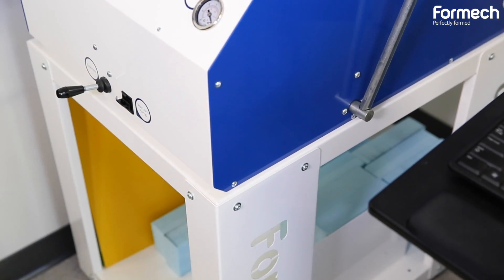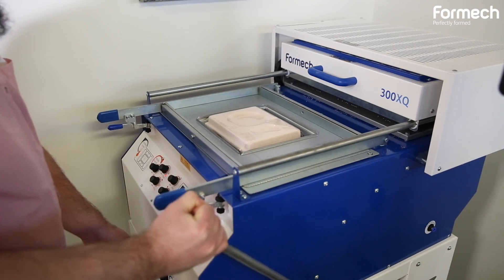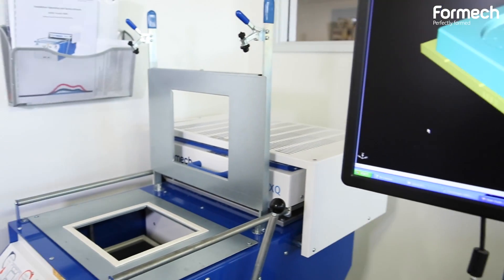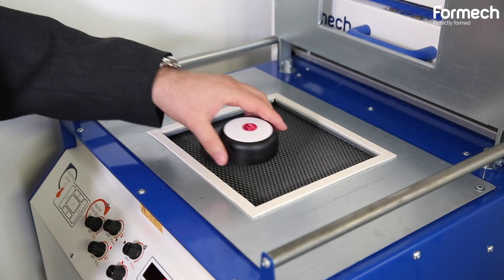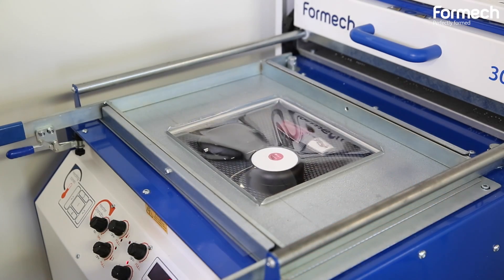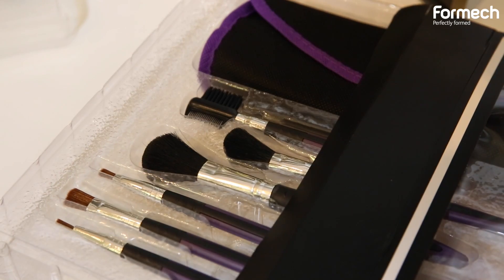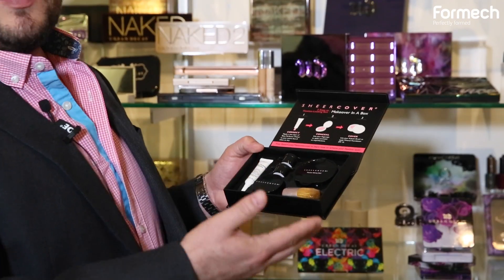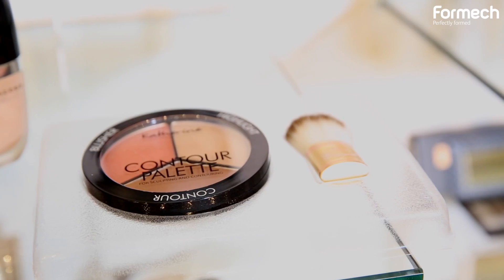The Beauty of Vacuum Forming with HCT group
HCT group are global leaders in formulation and packaging innovation, offering end-to-end full turnkey solutions that help clients get to market faster. With a global team of industry experts in packaging, formulation, brushes, accessories and devices, brands can trust HCT to take them through the entire design and development process from concept to final product.

When producing prototype cosmetic trays and packaging, they found 3D printing was too slow and expensive. As designers and not tool makers, they needed for a more suitable solution that was both quick and inexpensive, and found Formech.

They selected the 300XQ machine (now replaced by the 450DT model) to produce their prototypes, which are more detailed and can be closer to the final version, helping the process to move faster.

From these prototypes, HCT can then manufacture an extensive selection of stock and custom packaging options.

Find out more about the 450DT as well as our TF series of reel-fed vacuum forming machines for the packaging industry: